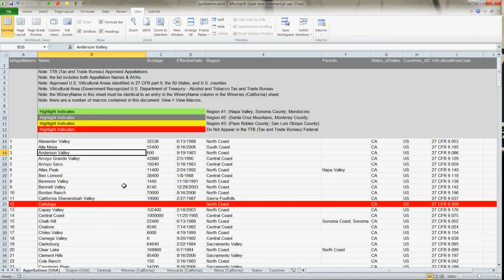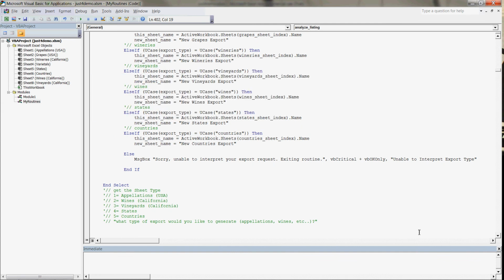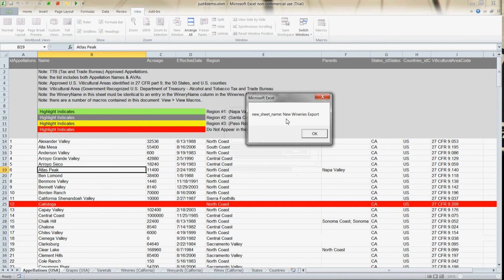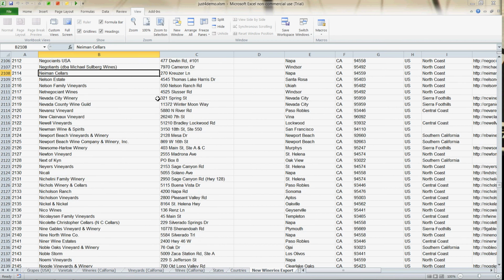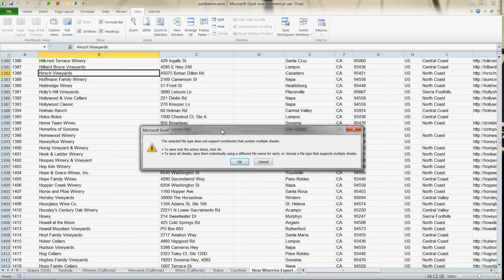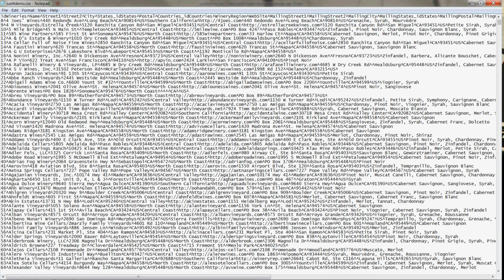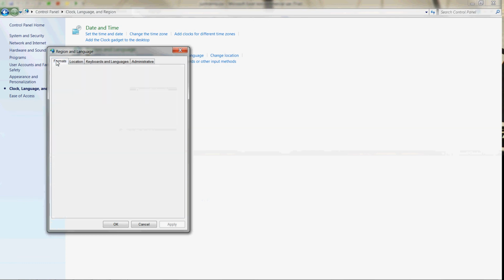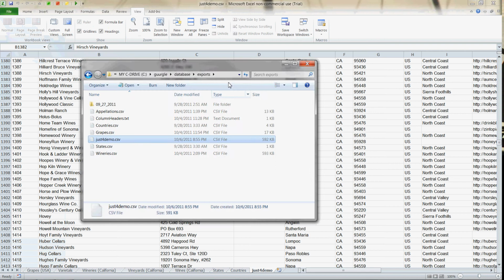excel using custom routines 2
an excel demo using custom routines in vba.